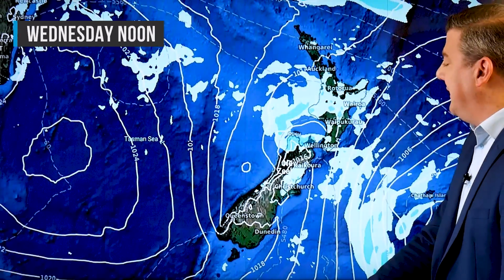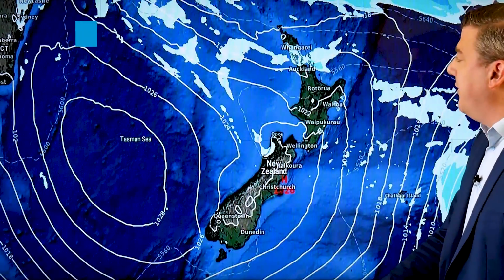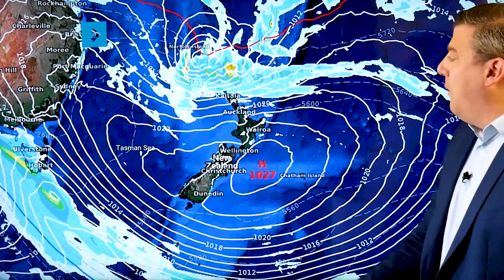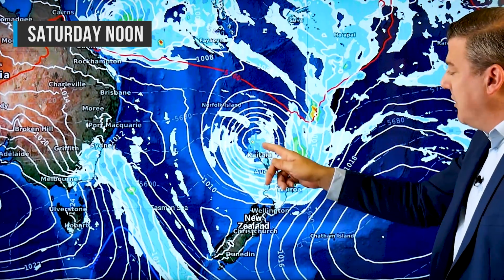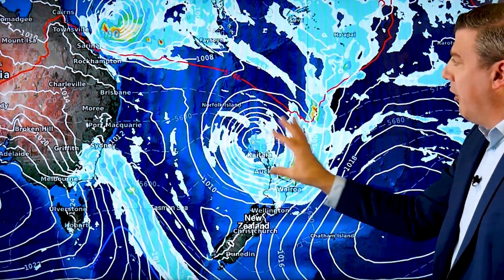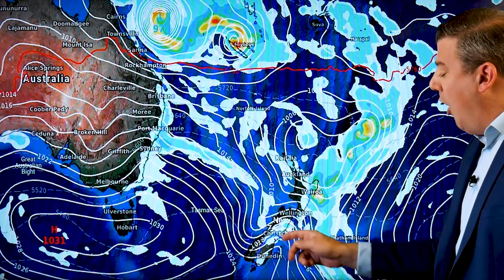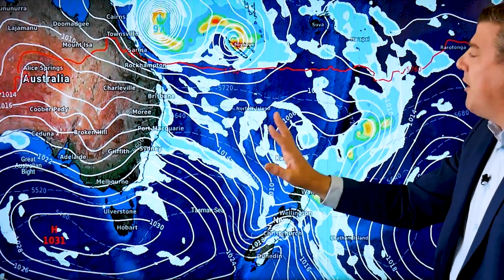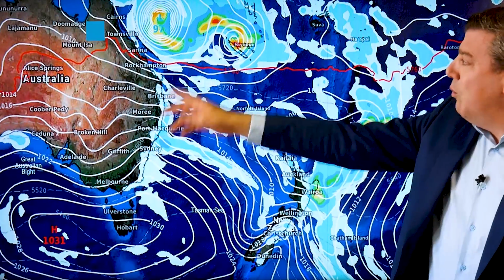Tropical Cyclone to form in Coral Sea, may track towards NZ area (10/03/20)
Showers will be spreading around NZ for the next day or two but all eyes are to our north with a sub-tropical low and a tropical cyclone both expected to form in the coming days.

The sub-tropical low will be around the upper North Island this weekend and depending on how strong the high is further south will make a difference as to how much rain or showers spreads down the dry island.

After this a cyclone is likely in the Coral Sea and may then drift towards the NZ area.